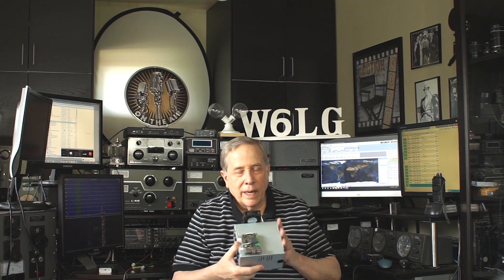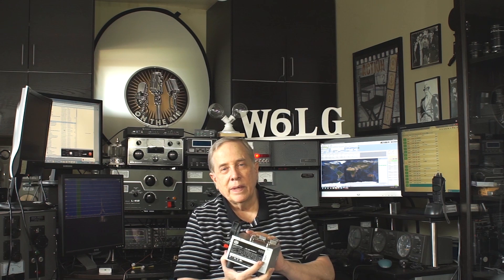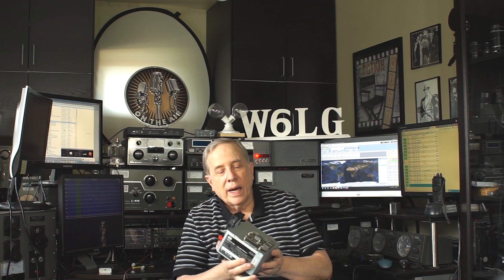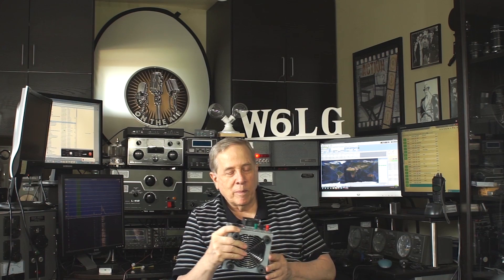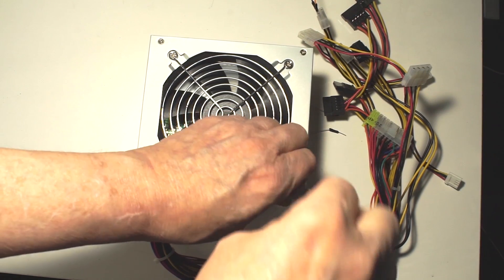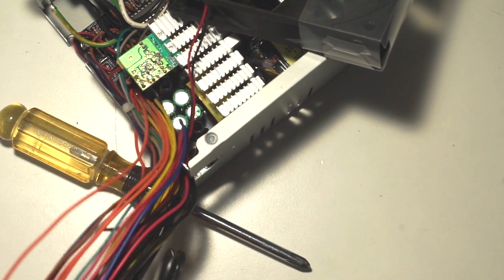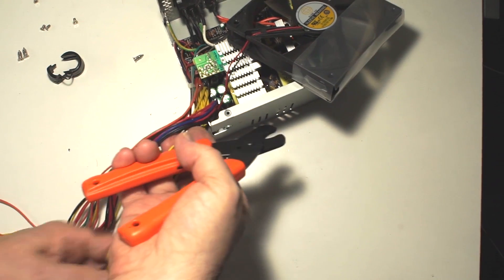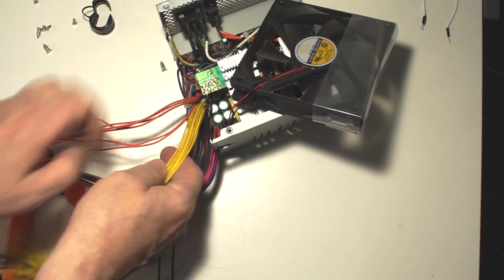Ham Radio Basics--Converting A Computer Power Supply--Don't Buy A Tinker Board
How to convert a computer's power supply into a ham radio power supply.  It is a very simple process.  Also, don't buy a Tinker Board until you watch this video and a followup video.